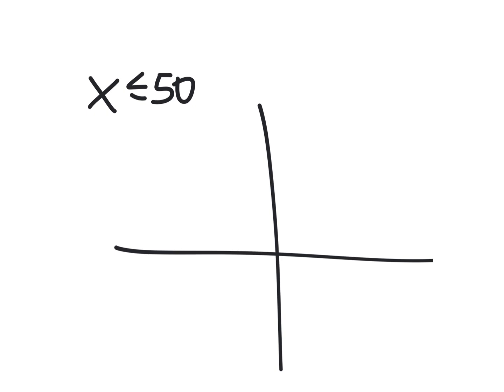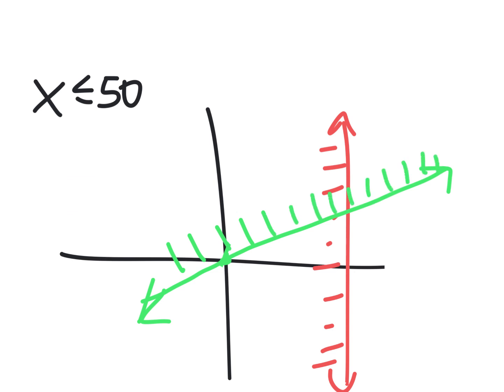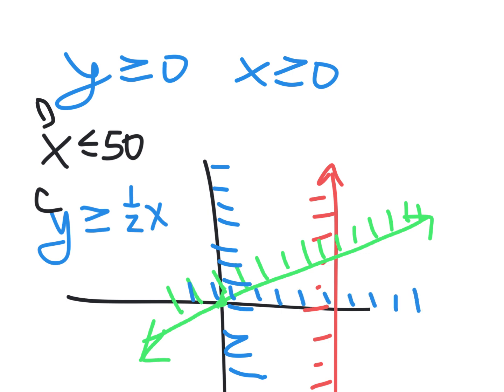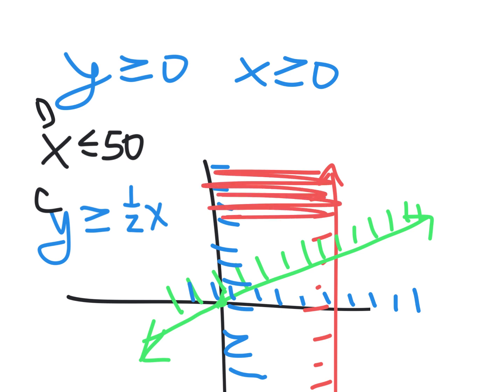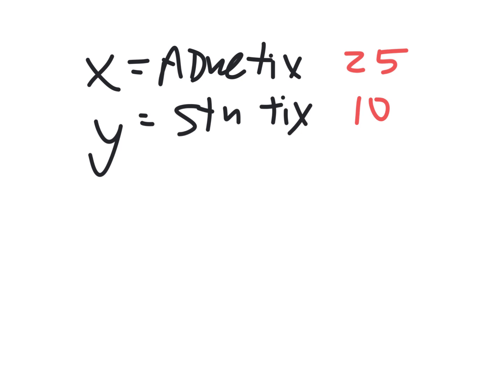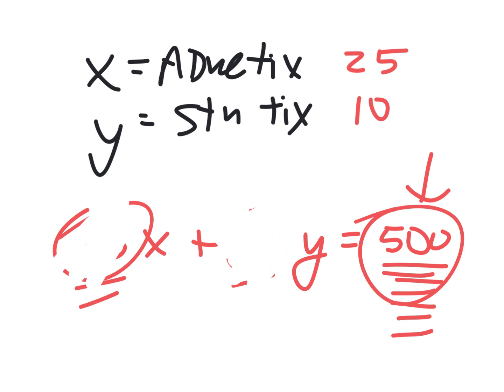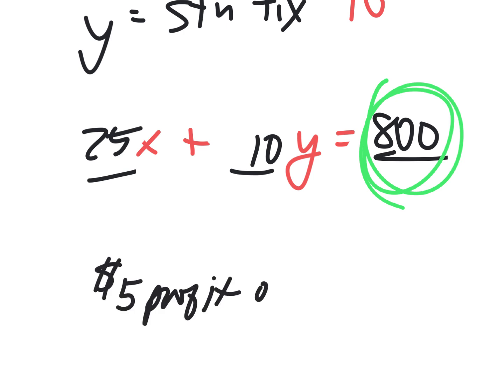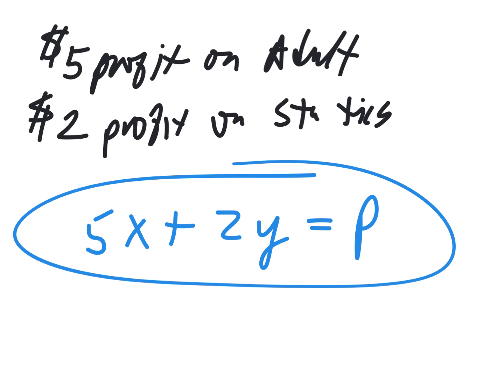hha review for cumulative- linear programming May 19